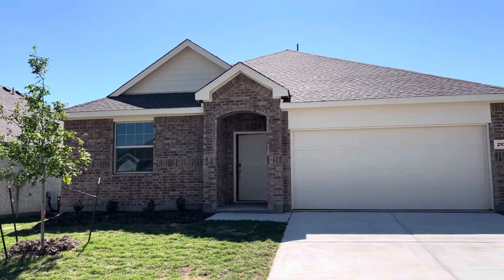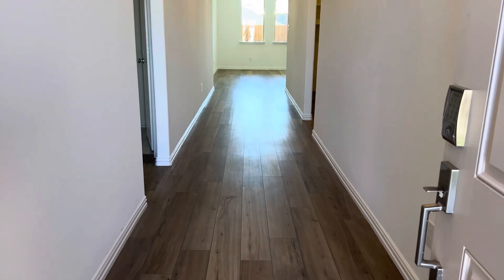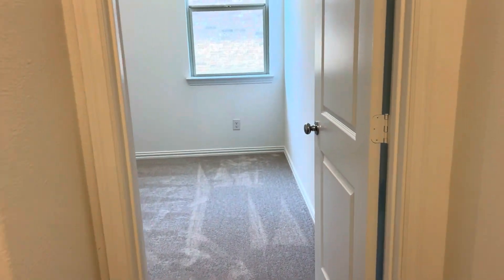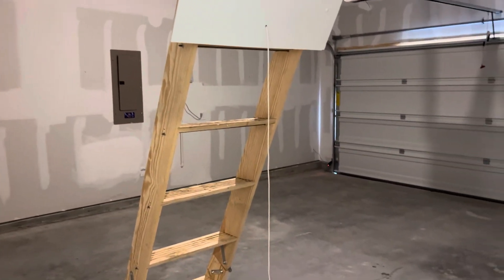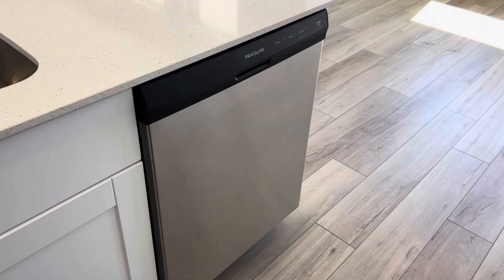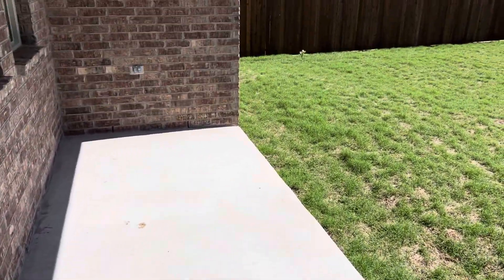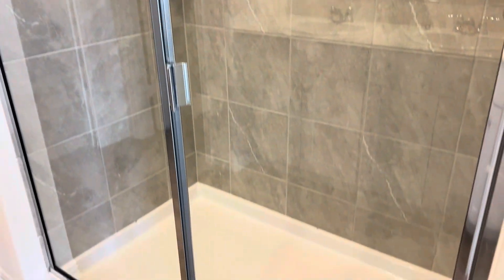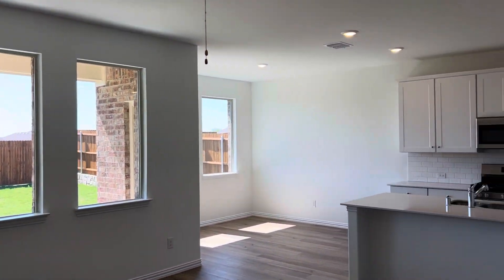SOLD! 2109 Angus Little Elm Texas 75068 Serenade - 4 bd • 2 ba • 1,838 ft² Home of the Week!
SOLD! Lennar's Northlake Estates - Classics Collection-SERENADE Ready May! Showcase Home This NW facing new single-story home features a smart layout that is perfect for growing families. There are four bedrooms, including the owner’s suite with a private bathroom and walk-in closet. The open-concept main living area includes a modern kitchen, dining room and family room. A covered patio is the ideal spot for sunrise coffee and starlight suppers.
Little Elm ISD.  Shopping and Dining in Little Elm and Frisco. Recreation at Lake Lewisville.  Ask me about my interst rate specials!